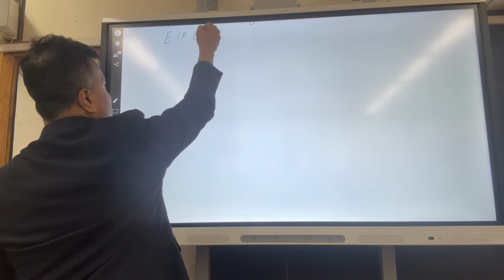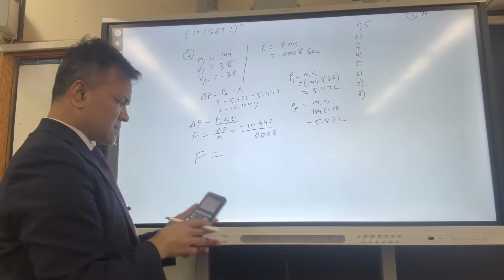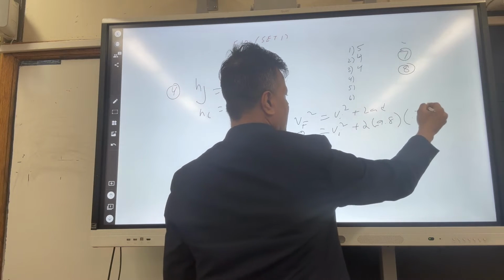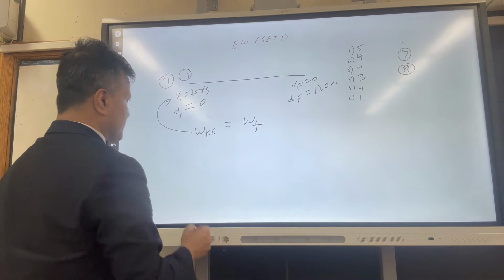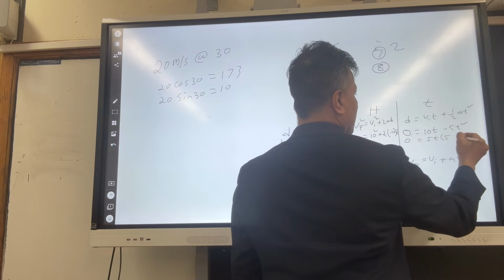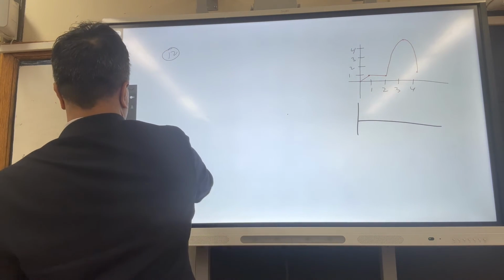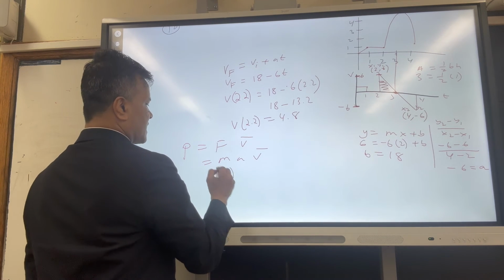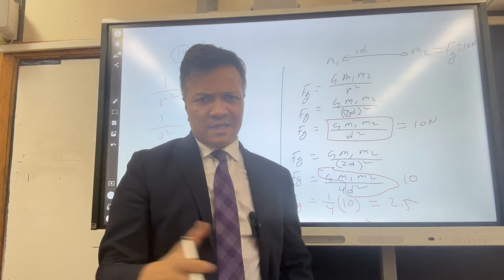Physics Exam 10 : Kinematics and Dynamics